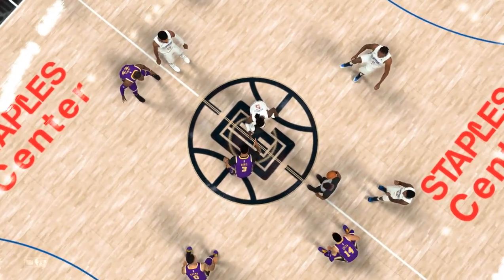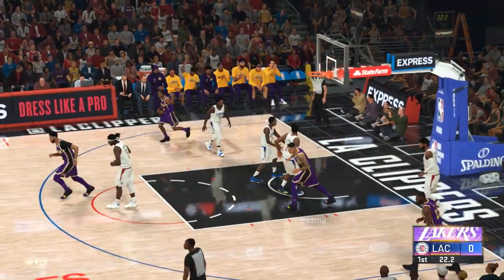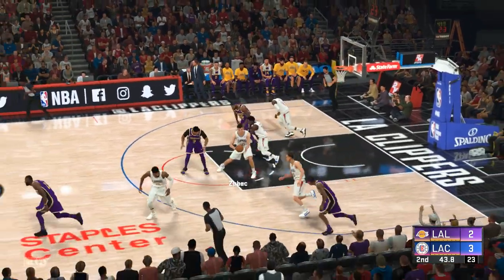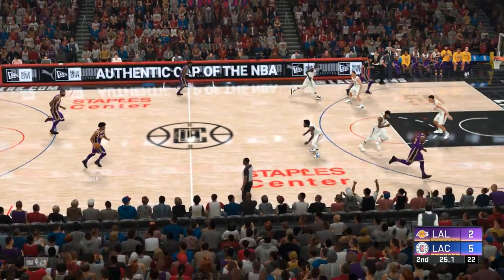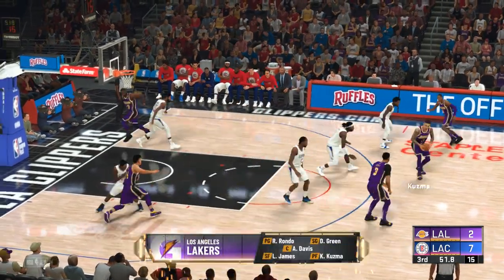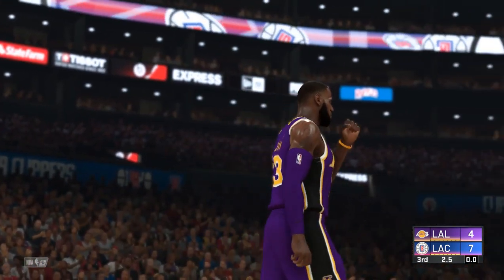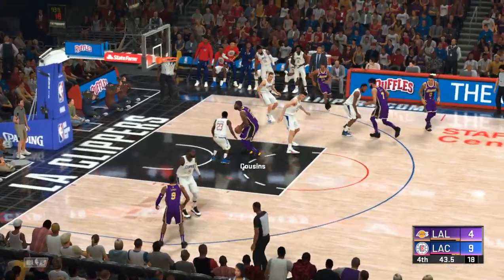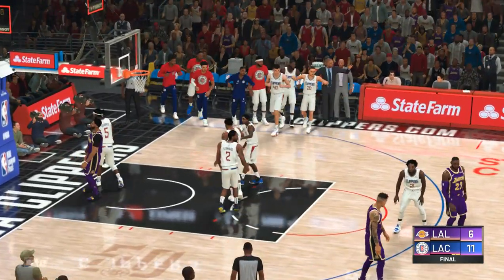LOS ANGELES CLİPPERS VS LOS ANGELES LAKERS NBA2K20 FULL GAME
LOS ANGELES CLİPPERS VS LOS ANGELES LAKERS FULL GAME HİGHLİGHTS

nba
basketball
highlights
sports
nba highlights
game highlights
lakers vs clippers
lakers vs clippers highlights
la clippers vs la lakers
lakers vs clippers full game highlights
los angeles lakers vs los angeles clippers
los angeles clippers vs los angeles lakers highlights
full highlights
clippers vs lakers summer league
clippers vs lakers highlights
full game highlights
nba full game highlights

NBA2K20 MİNİ SİMULASYON LOS ANGELES CLİPPERS VS LOS ANGELES LAKERS FULL GAME HİGHLİGHTS